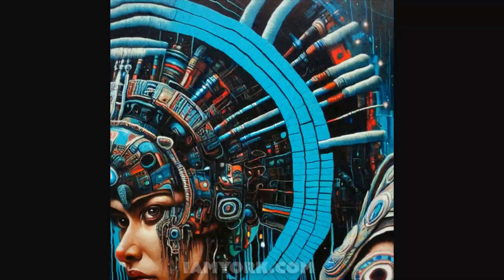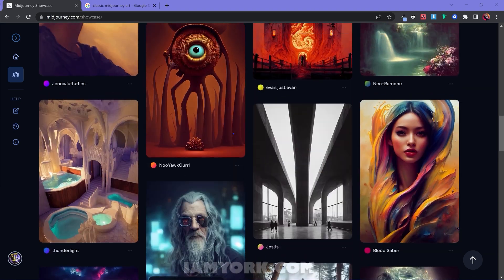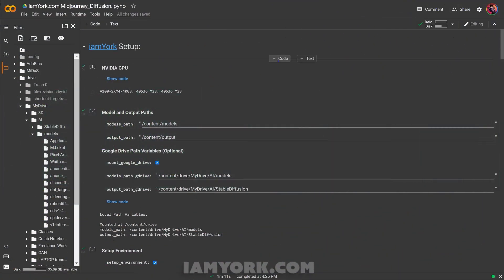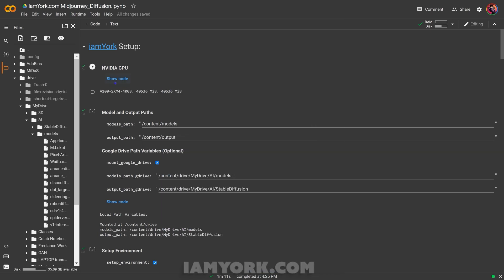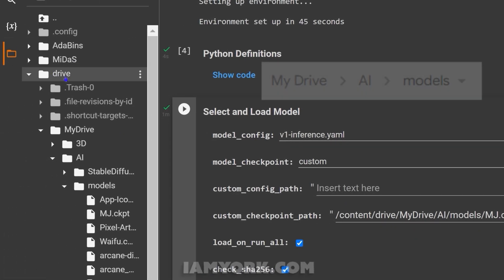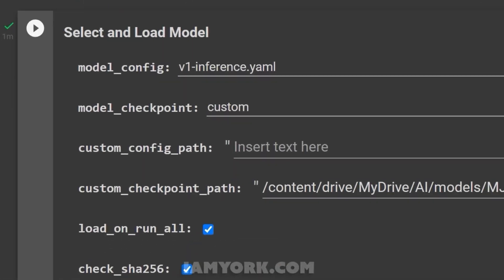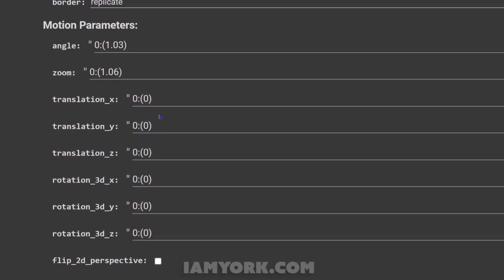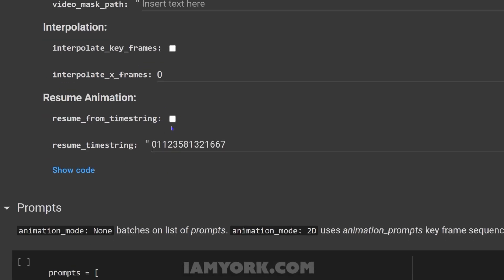How to Animate with Midjourney and Stable Diffusion AI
Does Midjourney make Animations?
Can I animate using the Midjourney App?
How do I use Midjourney to make an animation?
Questions you have probably asked yourself if you are here reading this... Well the answer is...
Yes!!! With the help of Stable Diffusion you can now Animate using a Midjourney Style Trained AI... In this tutorial I will show how to do it using the Deforum Google Colab Notebook and also the FREE Automatic1111 webUI also know as Super Stable Diffusion...

This tutorial will show you a locally run substitute to get results similar to using Video Input in the Colab Notebooks

 We appreciate any support as this channel is 100% funded by independent artists and channel memberships donating their time and patience to making everything you see and enjoy on this channel...

Are you a true fan of the channel and want to show your support in a fashionable way? Look no further! Introducing the official CSMS Logo shirt, now available in my arts for charity shop: GET ONE

iamYork has also launched a limited clothing line where ALL PROFITS
go to independent artists: PLEASE INDULGE

iamYork Imagery is a boutique Design, Animation, and Visual Effects studio in Hell's kitchen, New York city created by Nicolas Fenrir Tengri, a mixed media artist, animator and anti-designer...

How to Use Video Input in Stable Diffusion Animating over video using the Deforum Colab Notebook

If you want to learn the absolute basics on how to use a Google Colab Notebook here is a quick beginner's tutorial using Disco Diffusion

If you're interested in learning what EVERY SETTING in the Deforum Stable Diffusion Notebook does I made this explaining all of the settings with visual examples

This is the link to get the Animation script you NEED to install to use this zooming animation feature in Automatic1111

***Here is the link to the Enigmatic_e Video that will tell you

The background Lo-Fi music was made all from Artificial Intelligence...

All Audio for this Tutorial has been professionally transcribed by a human Film Editor using Adobe Premiere Pro... so in other words...
             Closed Captions for this video are 100% accurate...

What is stable diffusion AI?
Stable Diffusion is a machine learning, text-to-image model to generate digital images from natural language descriptions. The underlying approach was developed at LMU Munich and then extended by a collaboration of StabilityAI, LMU, and Runway with support from EleutherAI and LAION...

Stable Diffusion by Robin Rombach, Andreas Blattmann, Dominik Lorenz, Patrick Esser, Björn Ommer and the Stability.ai Team.
       K Diffusion by Katherine Crowson. and HuggingFace.

Special Thanks to Nerdy Rodent for having a laugh with me...
           I gots jokes yo...

Chapters : Time Stamps:

0:00 - Initiation:
1:10 - Using Deforum Colab Notebook:
8:34 - Using Automatic1111 webUI:
14:30 - Exodus: